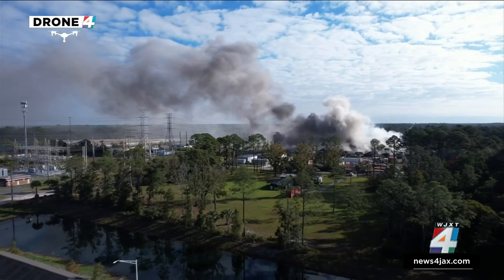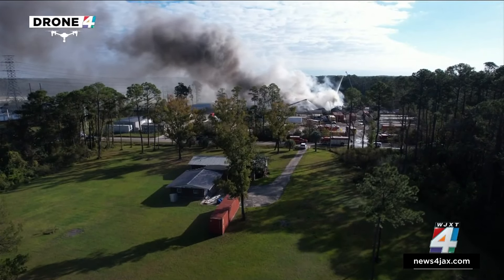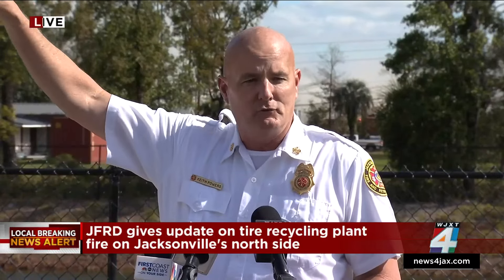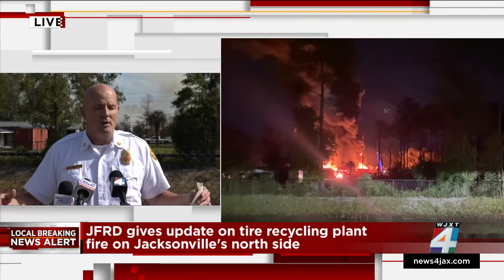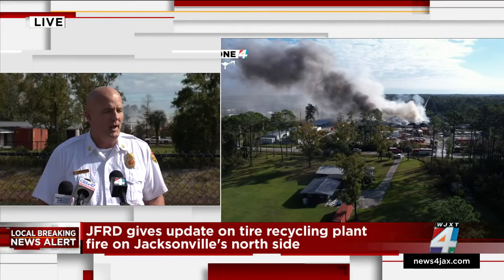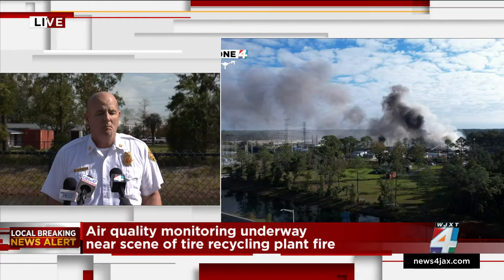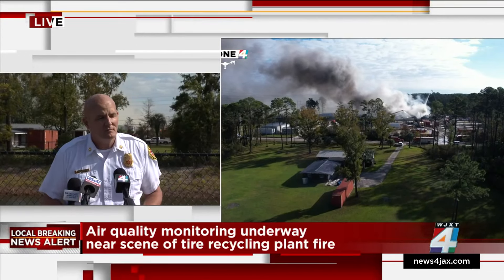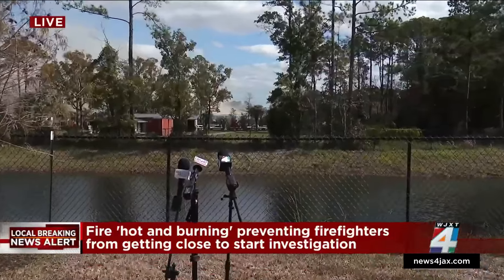Massive fire at tire recycling facility still burning after 12 hours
Twelve hours into battling a massive fire at a Northside recycling facility, the Jacksonville Fire and Rescue Department said it was bringing in heavy equipment to tackle the burning rubbish pile made mostly of ground-up tires.